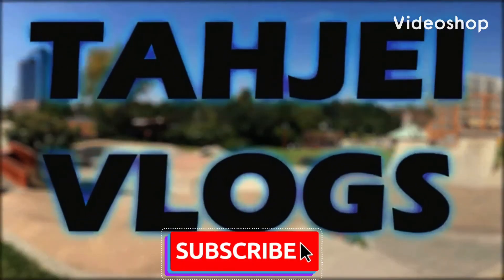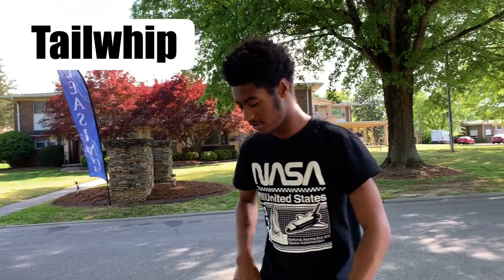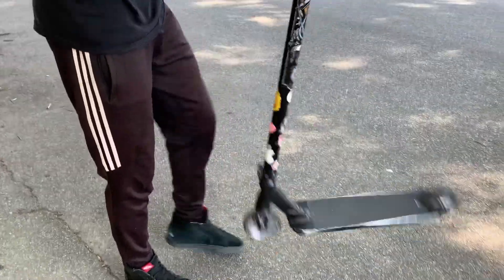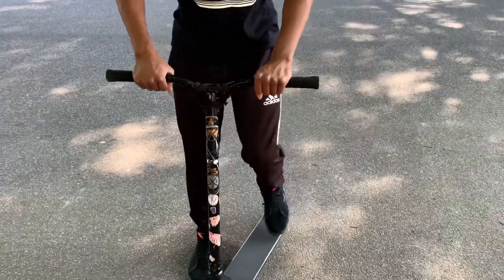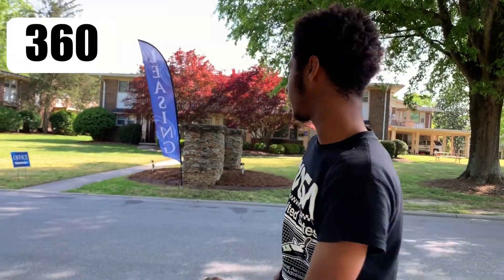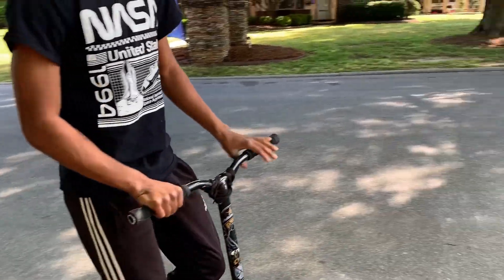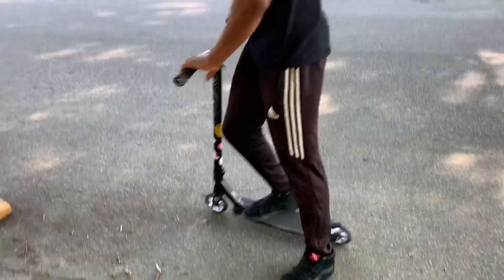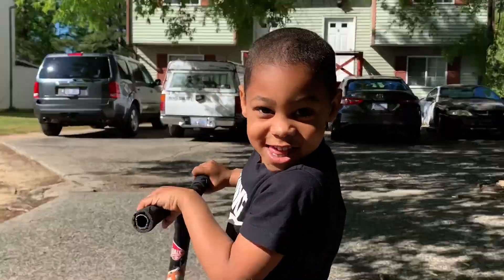Top 5 easy scooter tricks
Too slime - NoHeartslime4x